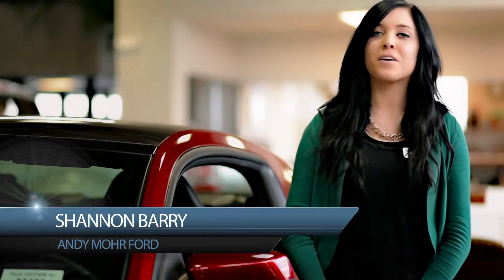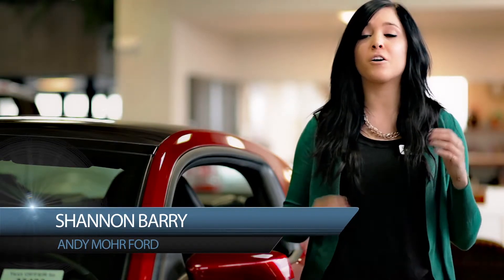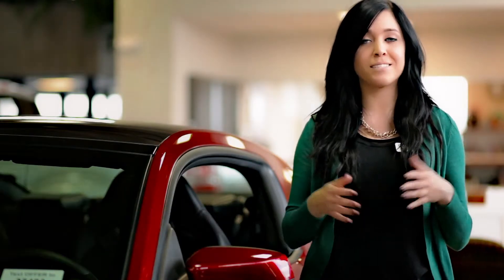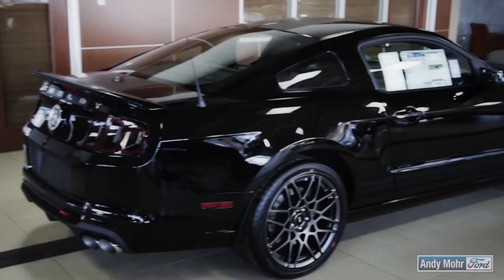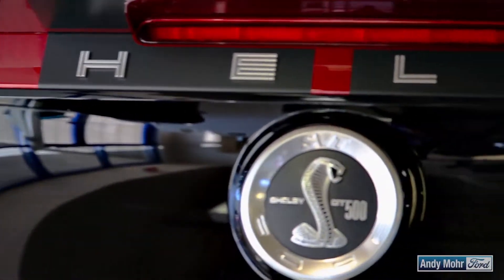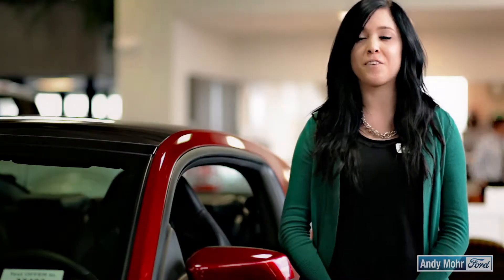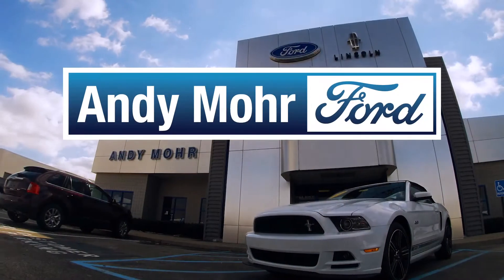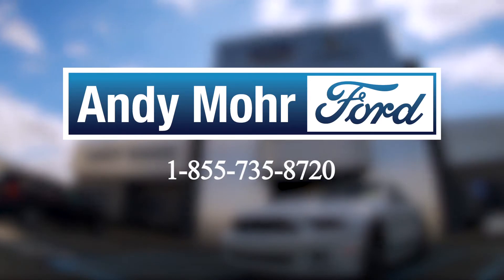Andy Mohr Ford Mustang